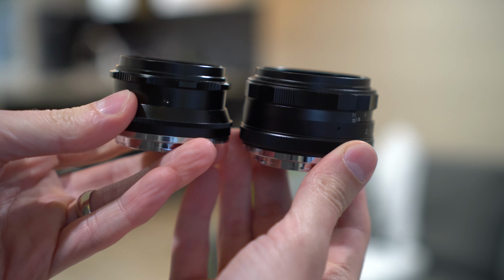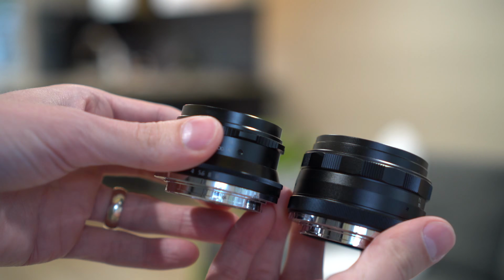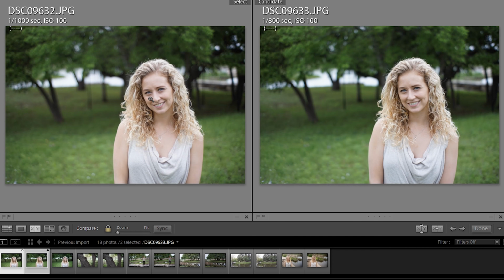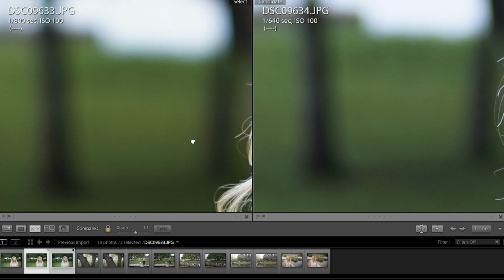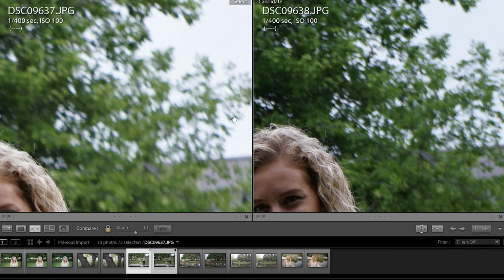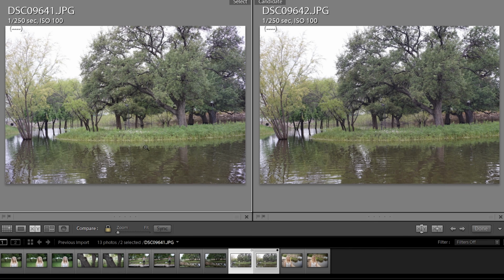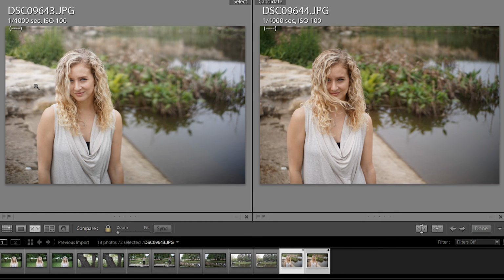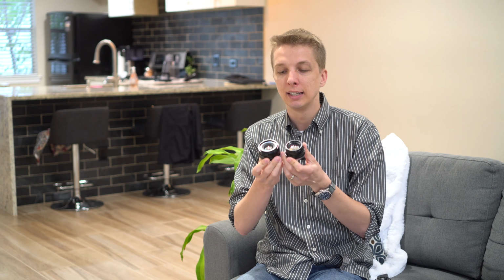7artisans 35mm F1.2 vs Neewer 35mm F1.7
Meike 35mm (same lens as above)

M Y   G E A R :
Cameras -